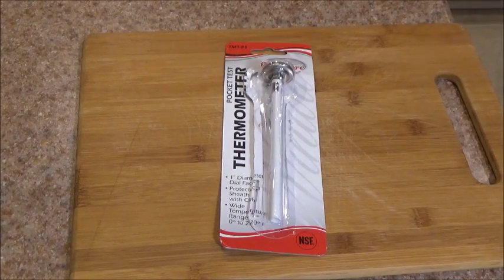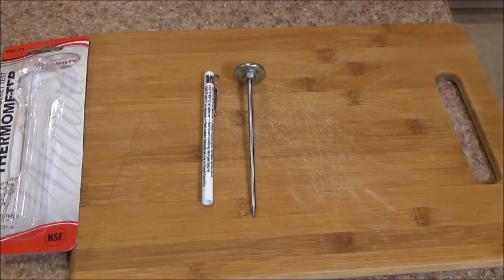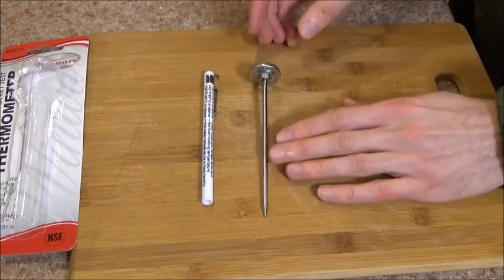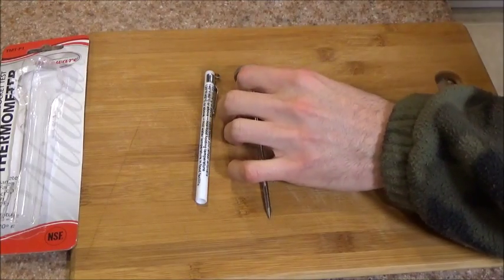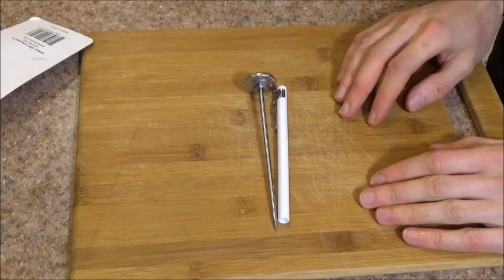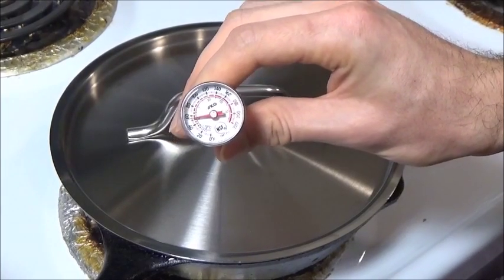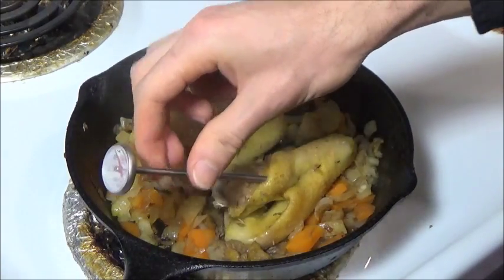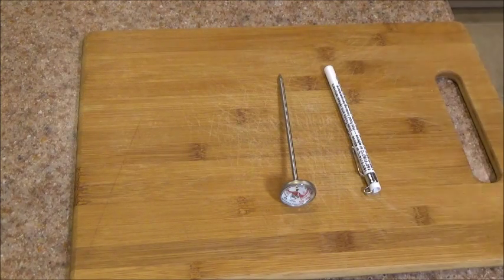Winco Pocket Thermometer TMT-P1